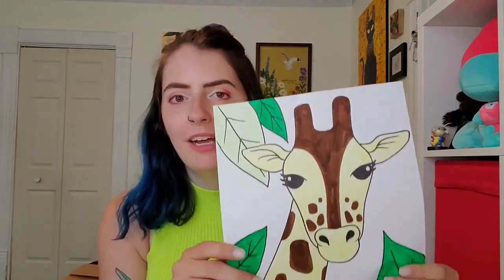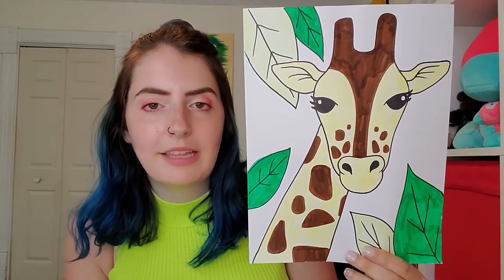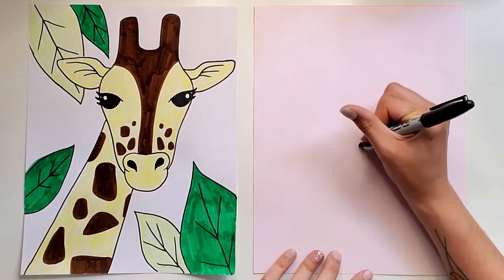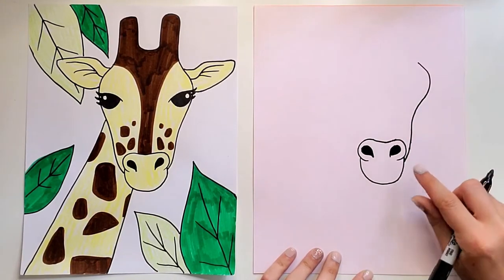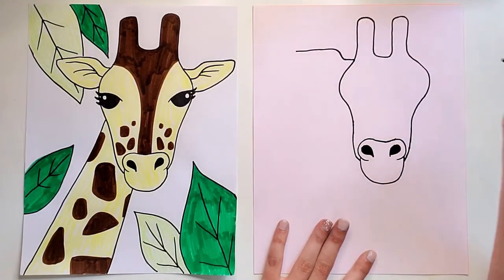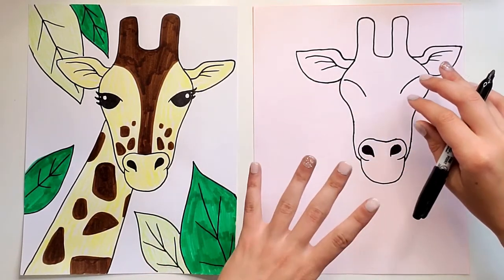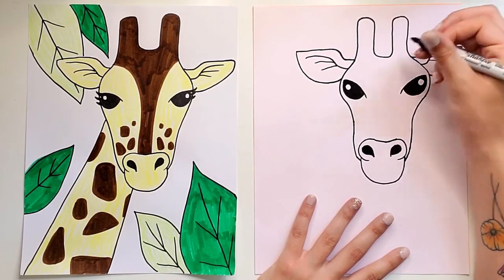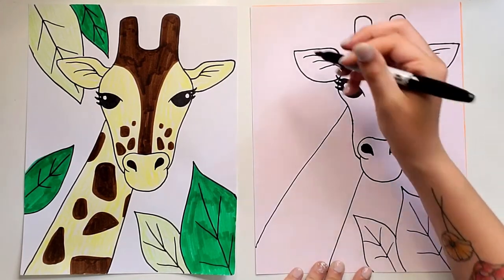Let's Draw: Giraffes!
Happy Tuesday! It's zoo week for our two videos :)

The supplies you might need for this are:
Paper
Pencil/eraser
Coloring supplies